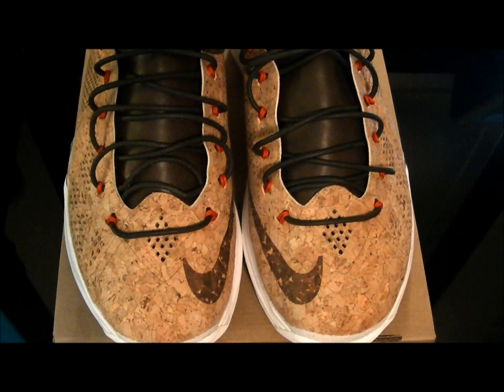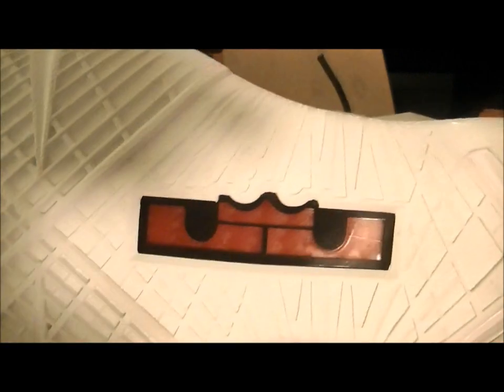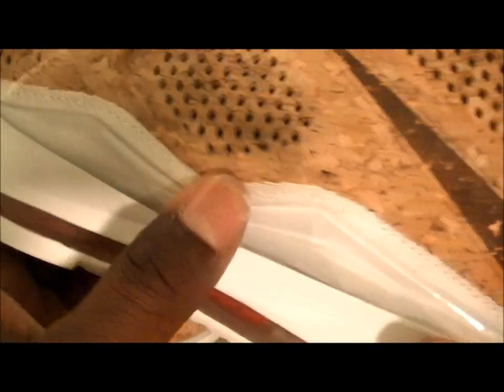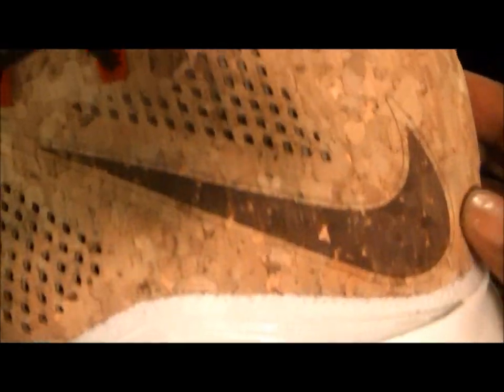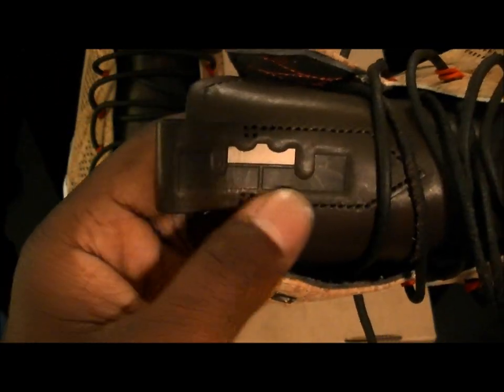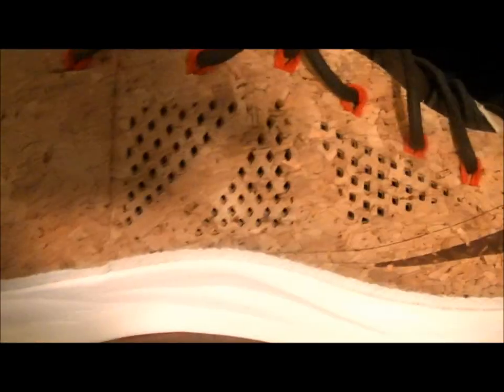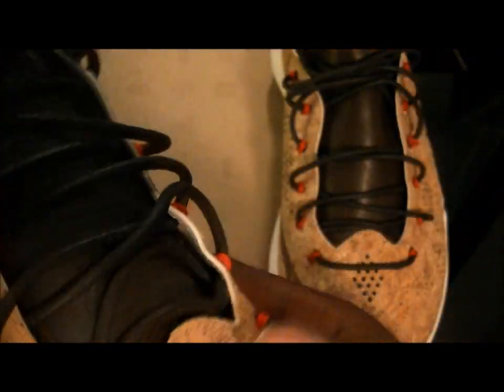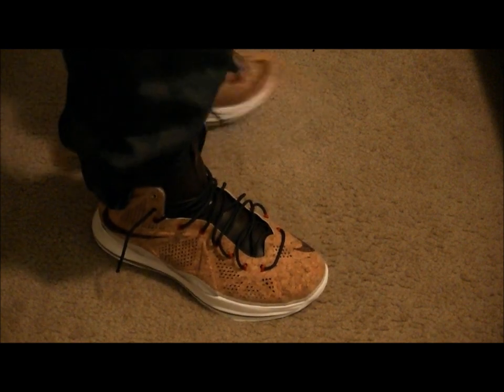LEBRON X EXT CORK QS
Up close on feet review of one of this years hottest sneaker.